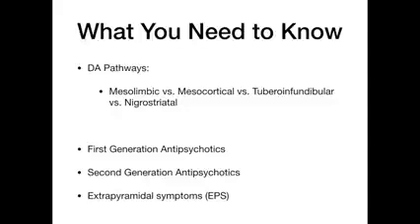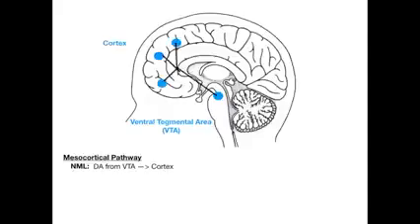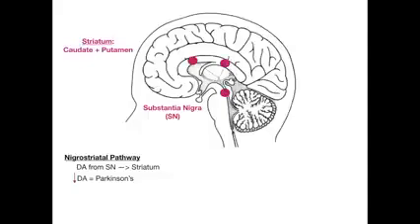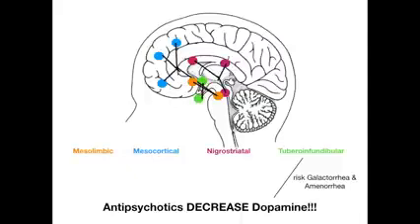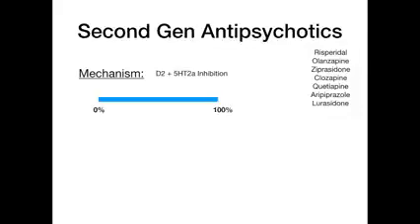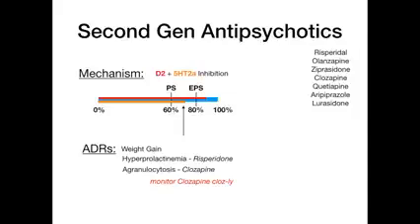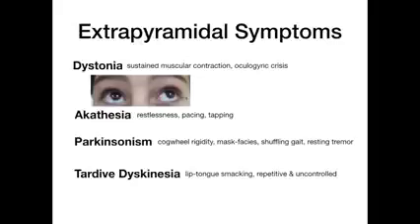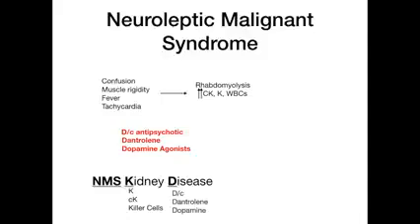April 6, 2025